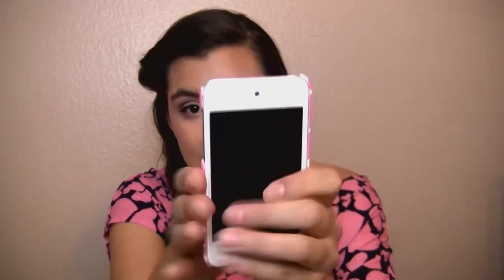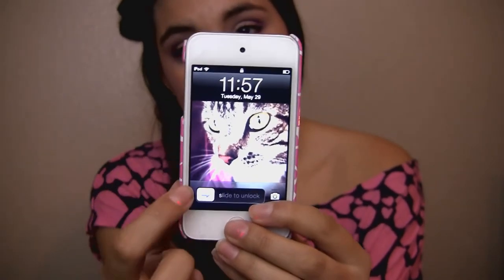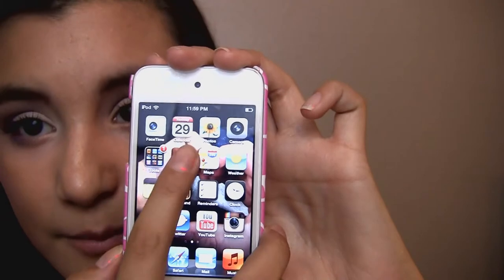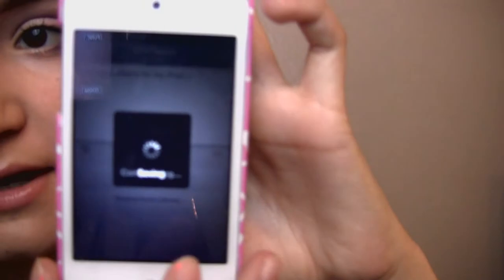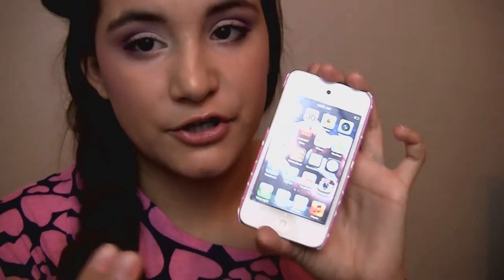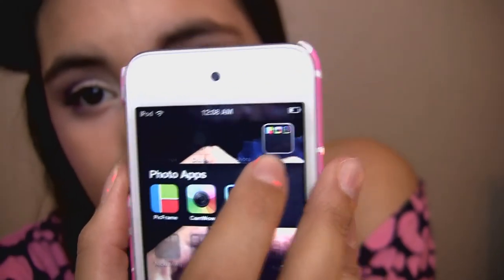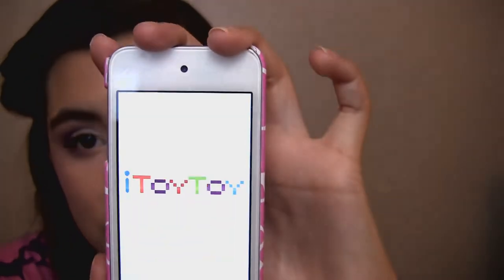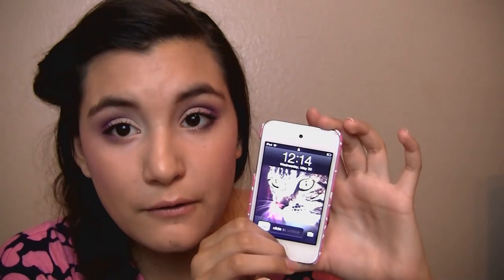What's on my iPhone Tag? (iPod Edition)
Shirt: Fashion Q

*My Links *
Like me on Facebook

MissAleenaBaby